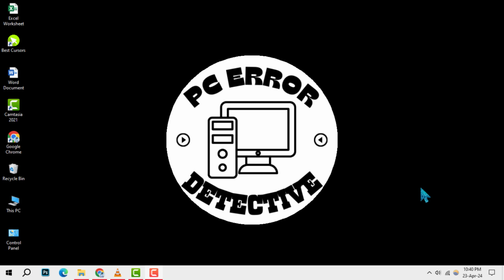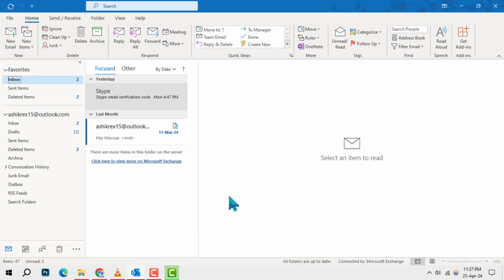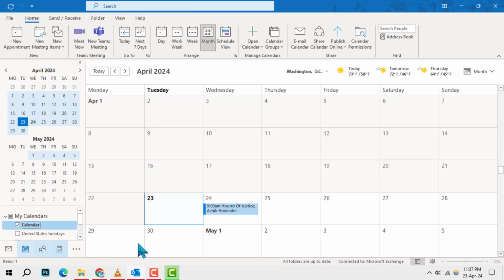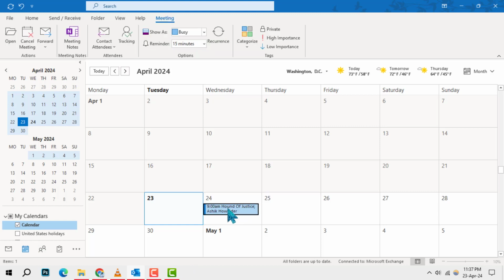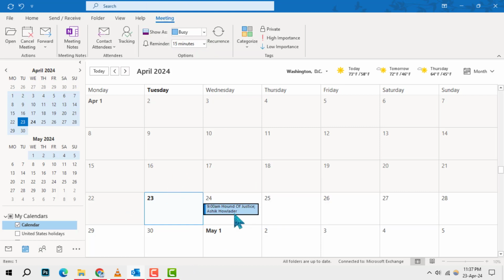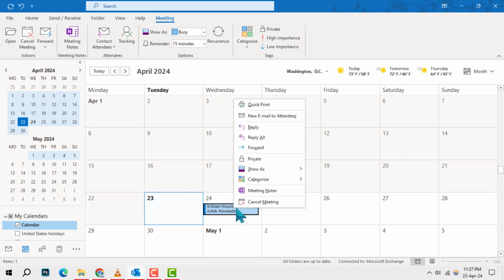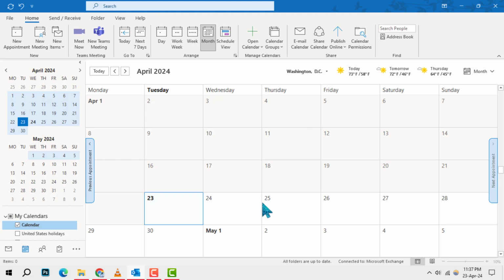How to Cancel Meeting in Outlook | Simplify Your Schedule Adjustments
Need to clear up your calendar? Our video shows you the quickest way to cancel meetings in Outlook without the hassle. Learn to communicate changes to all participants effectively, ensuring everyone's on the same page. Free up your time and adjust your schedule smoothly with our straightforward guide, making meeting management a breeze!

- Canceling Outlook meetings quickly
- Easy meeting cancellation in Outlook
- How to rescind Outlook invites
- Outlook meeting management
- Efficient Outlook calendar cleanup